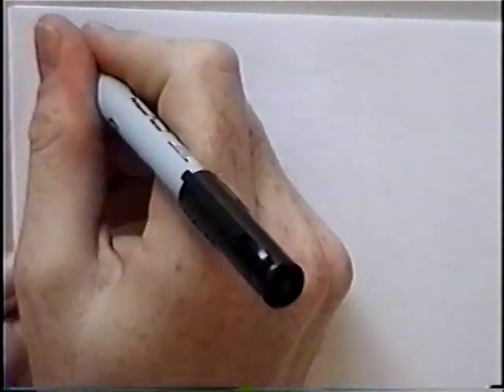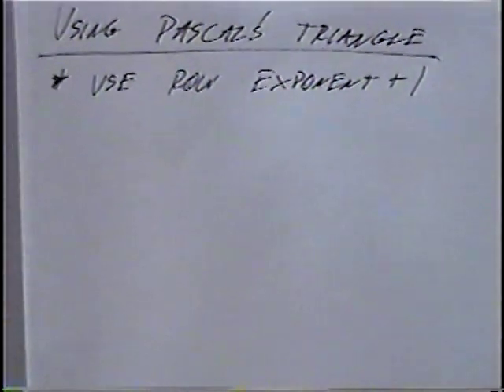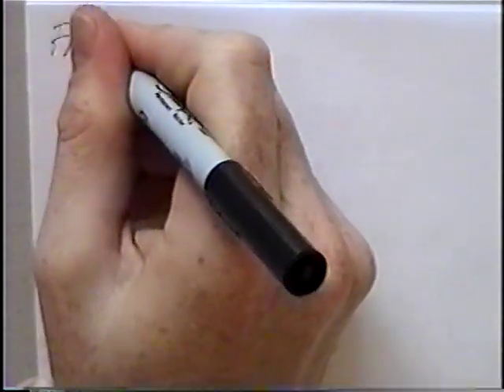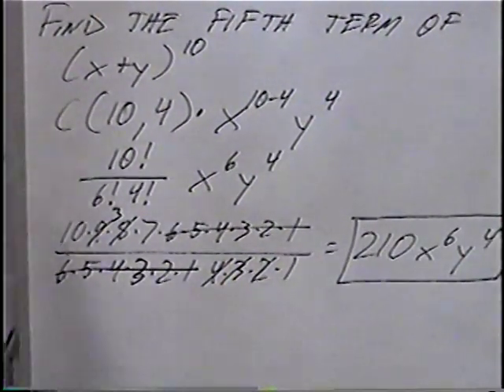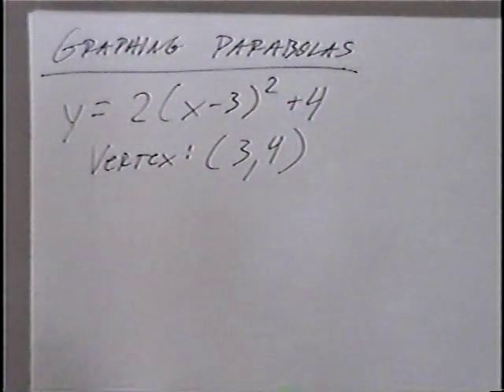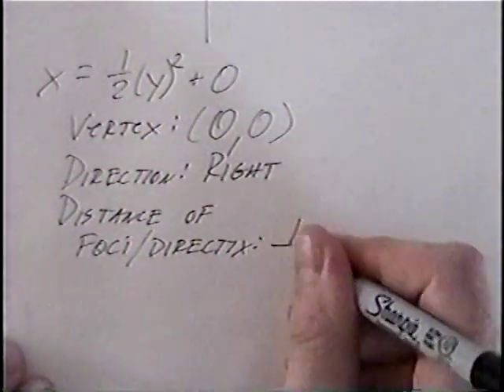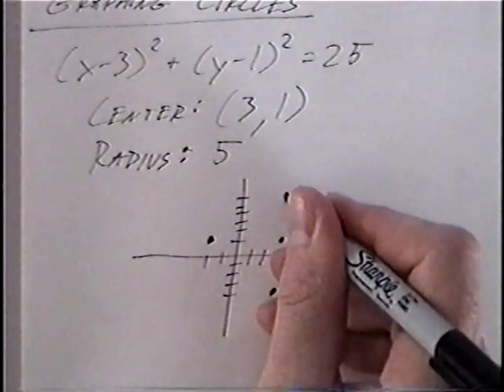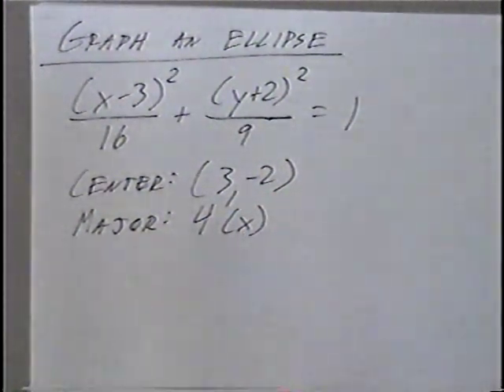Algebra 2 11.7 and Chapter 10 part 1